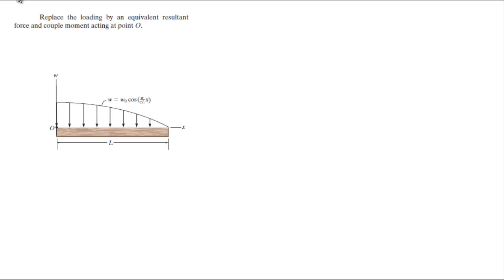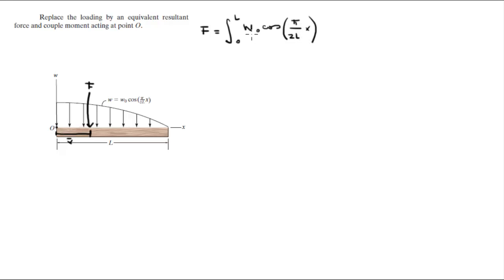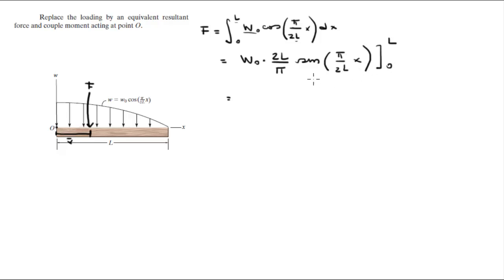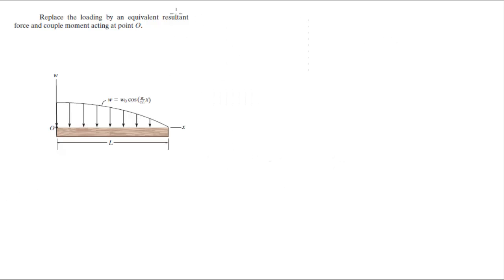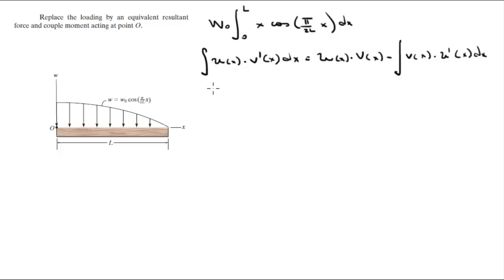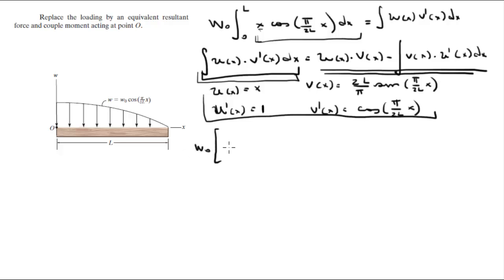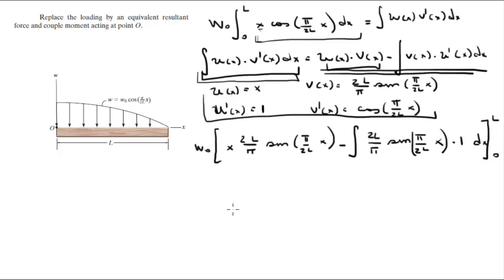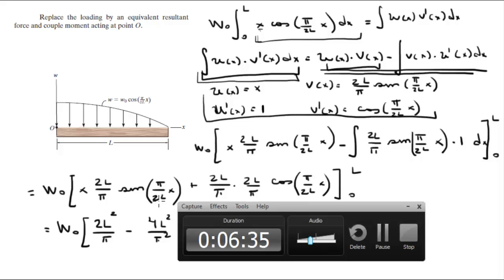Replace the loading by an resultant force and moment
Replace the loading by an equivalent resultant
force and couple moment acting at point O. Get the book